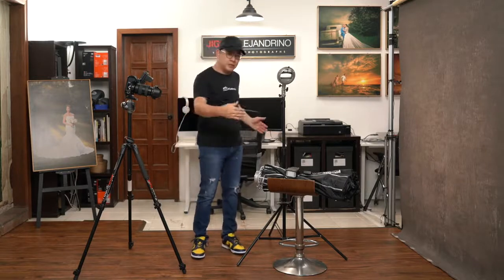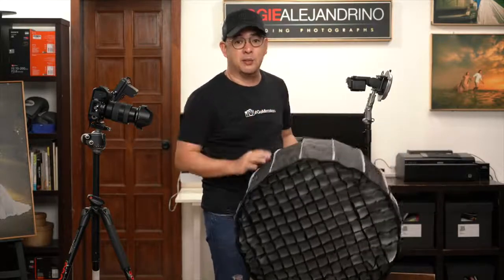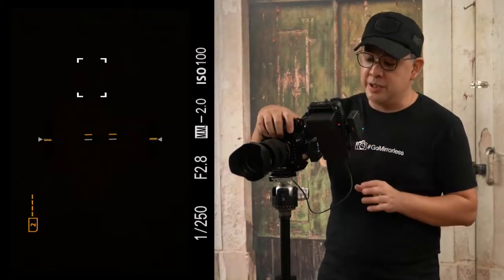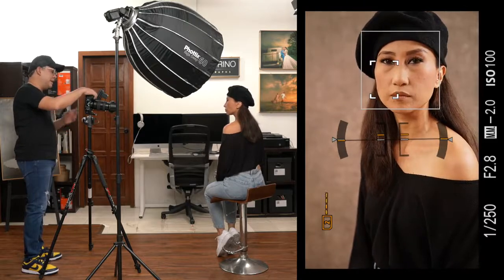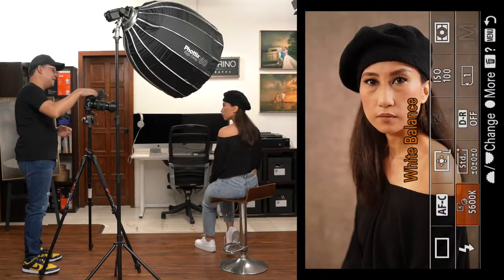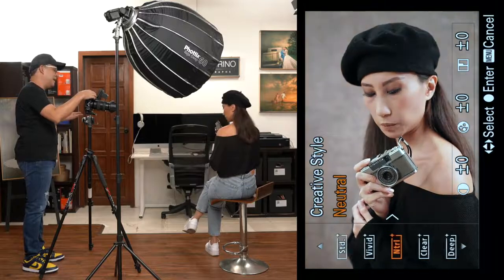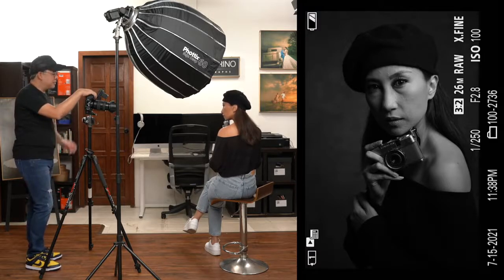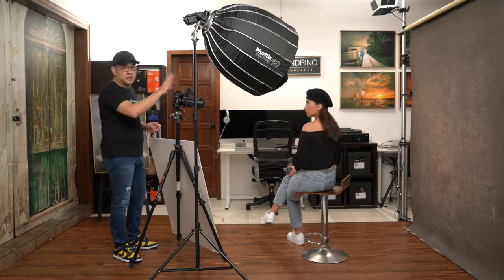Share a video on how to light and shoot simple single-light classic portraits.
Source of this video:  Jiggie Alejandrino